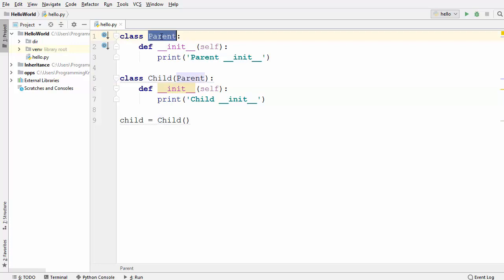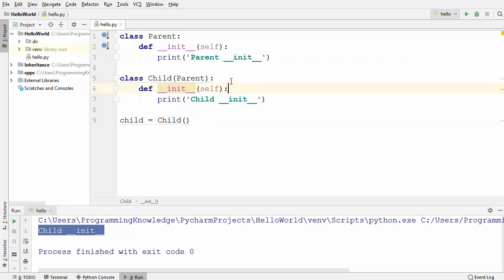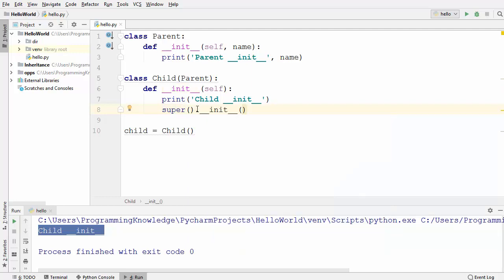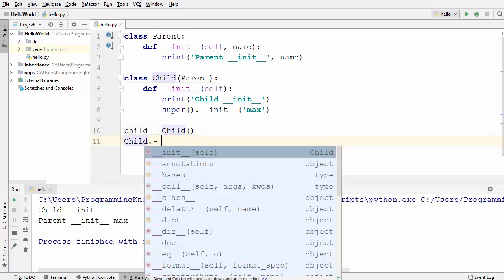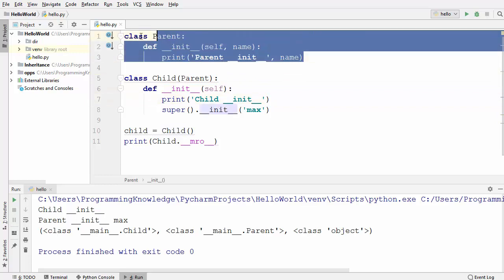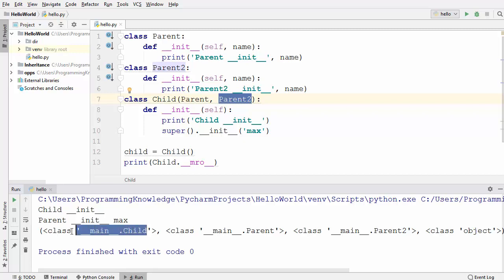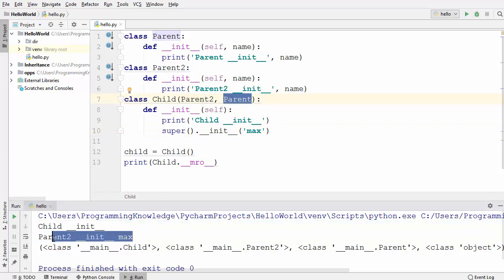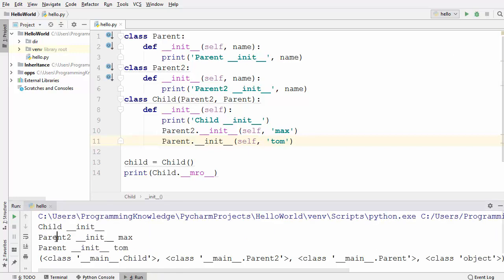Python Super function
In this Python Tutorial for Beginners video I am going to show How to use super() Built in function in Python. Python super function Return a proxy object that delegates method calls to a parent or sibling class of type.
class.__mro__  attribute is a tuple of classes that are considered when looking for base classes during method resolution.

class.mro() method can be overridden by a metaclass to customize the method resolution order for its instances. It is called at class instantiation, and its result is stored in __mro__.